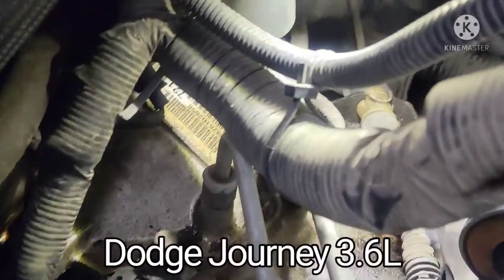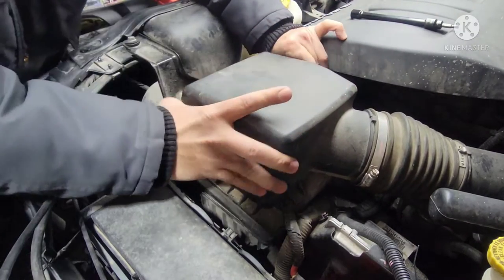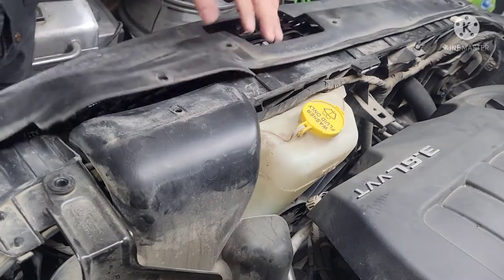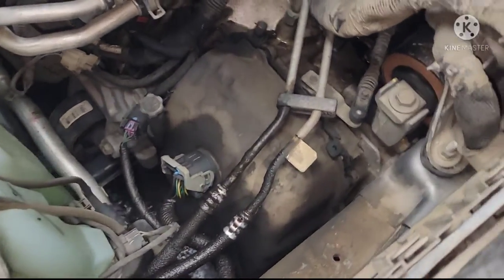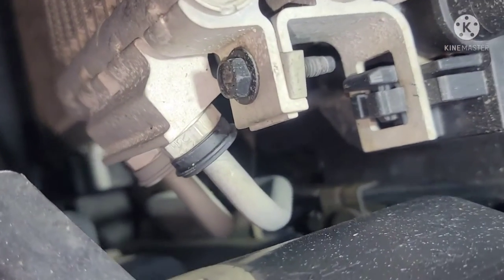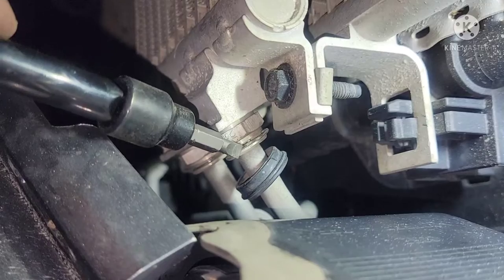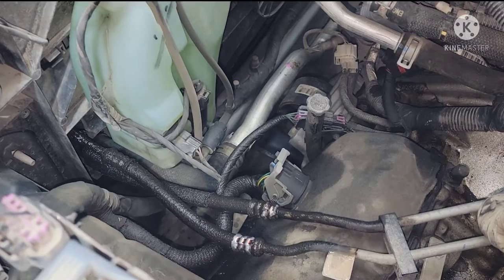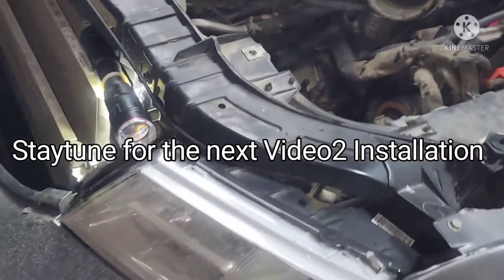Video1: Dodge Journey 2012 -19 Engine3.6L 2.4L D.i.Y Transmission Lines leaks!mechanic